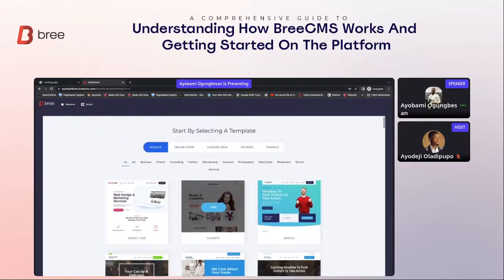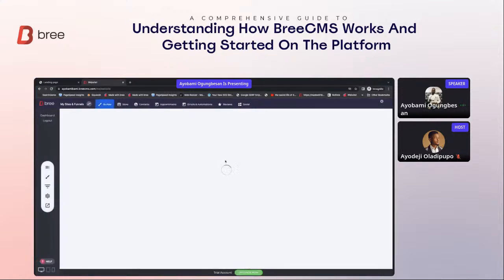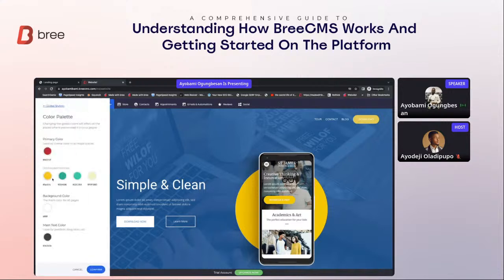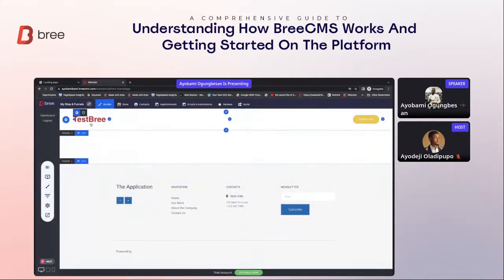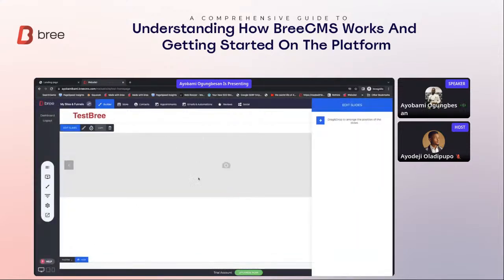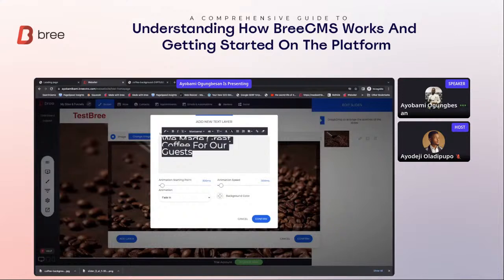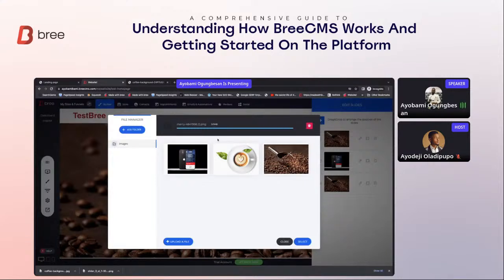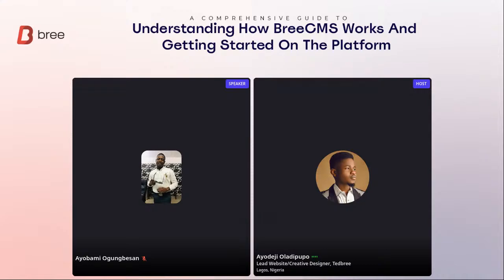BreeCMS Workshop [Series 1]-A Comprehensive Guide to Understand How BreeCMS Works and Gettin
A comprehensive guide to Understand how BreeCMS works and getting started on the platform.